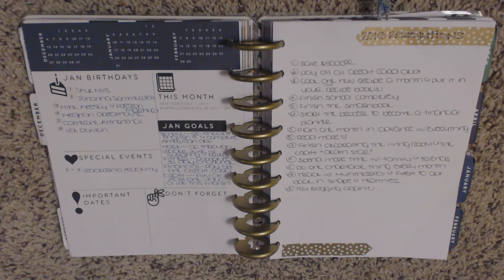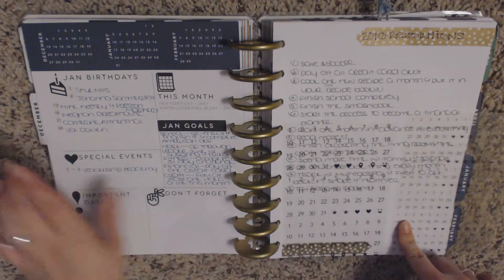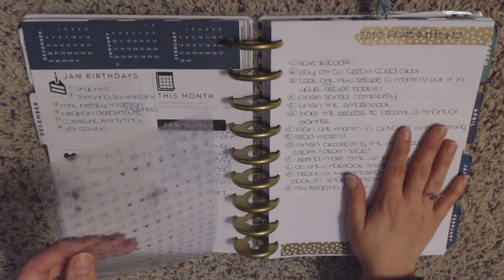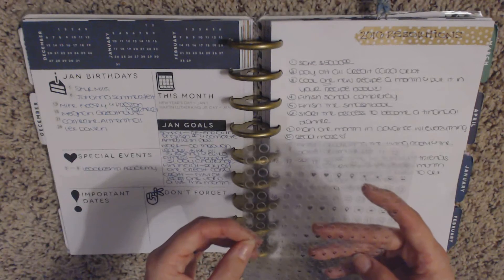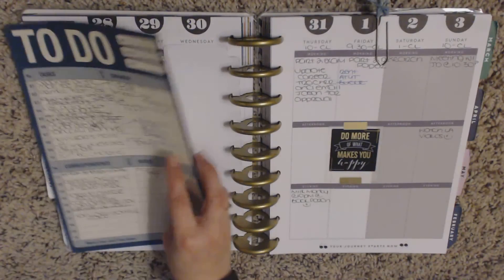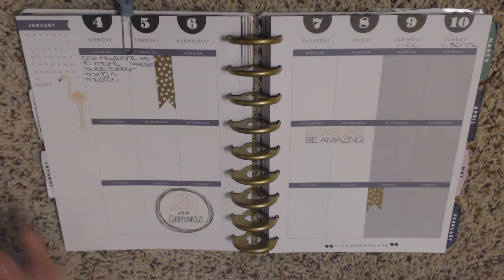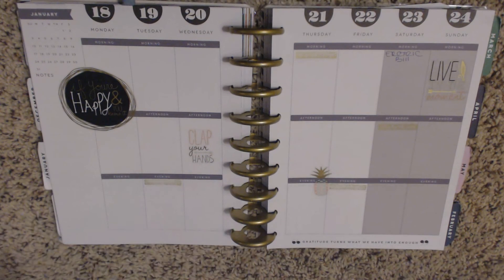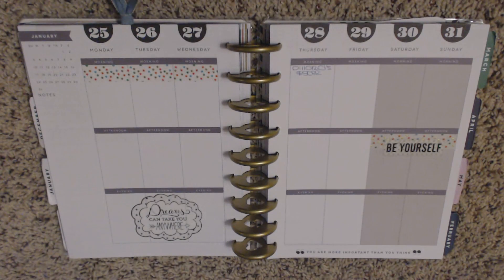January 2016 Planner Layout/ Flip Through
A rough outline of my planner for the month of January.